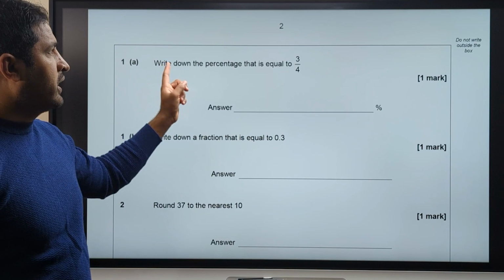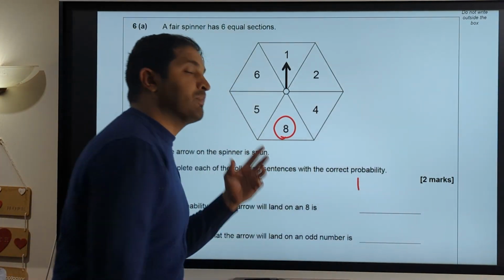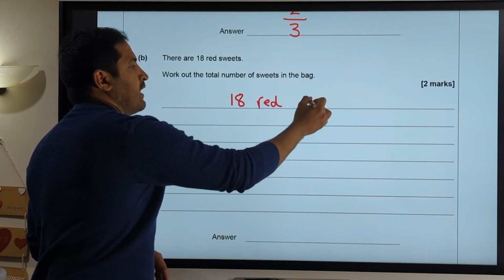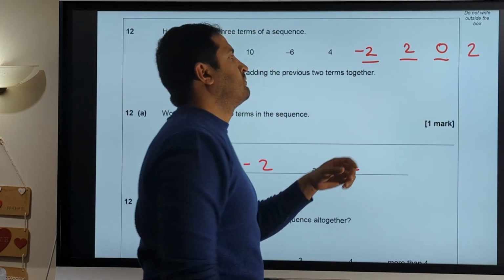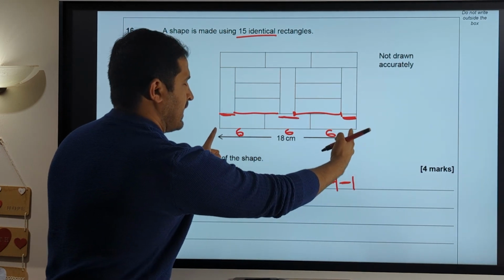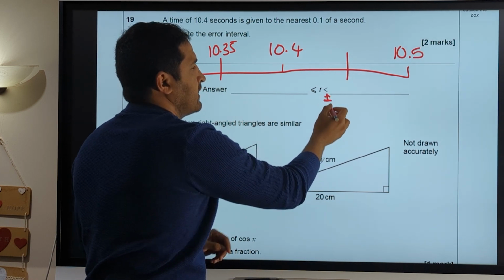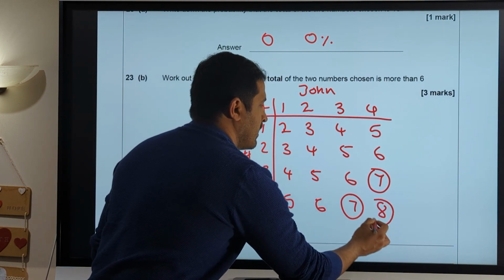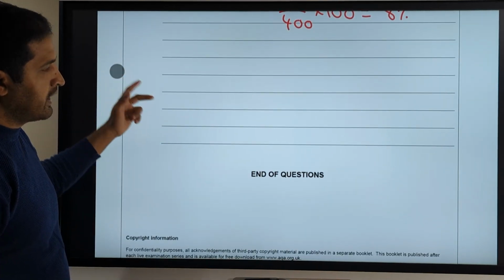AQA GCSE Mathematics June 2023 Paper 3 Foundation Practice Papers Set 2 Answers (Solutions)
Time Stamps  Question No  Topic
0:00 Question 0 Intro
1:55 Question 1 FDP
3:52 Question 2 Rounding
4:29 Question 3 Money
6:40 Question 4 Shading fraction
7:21 Question 5 Negative/ Directed numbers
8:32 Question 6 Probabilities
11:05 Question 7 Fraction of an amount
12:13 Question 8 Coordinates
14:17 Question 9 Ratio and proportion
16:24 Question 10 Solving equations
19:10 Question 11 Map scale / Unit conversions
21:43 Question 12 Sequences
23:12 Question 13 Straight line graphs
25:06 Question 14 Area of a circle
27:04 Question 15 Simple Interest
28:04 Question 16 Problem solving with area
30:54 Question 17 Functions
32:41 Question 18 Angles in parallel lines
35:07 Question 19 Error interval/lower and upper bound
36:41 Question 20 Similar Shapes/SohCah Toa
39:27 Question 21 Averages/ Mean
40:24 Question 22 y = mx + c
41:05 Question 23 Sample space Diagrams
43:20 Question 24 Simultaneous Equations
45:33 Question 25 Area
48:14   Question 26 Percentages